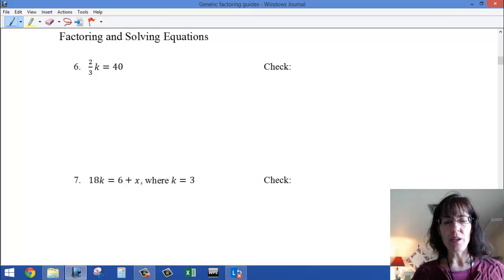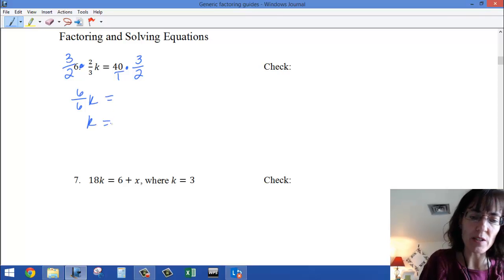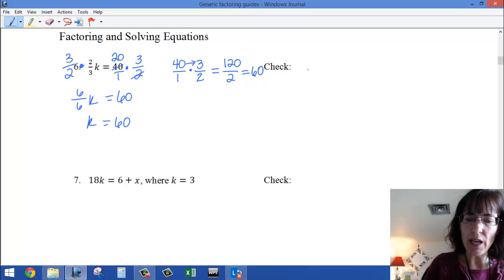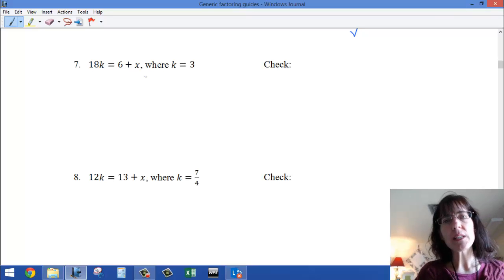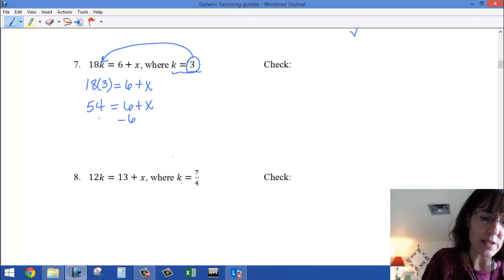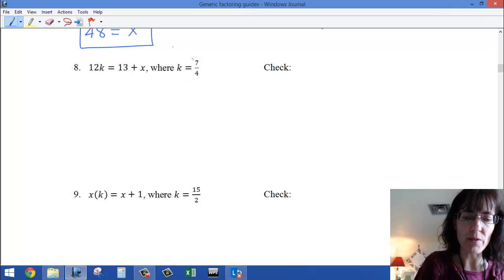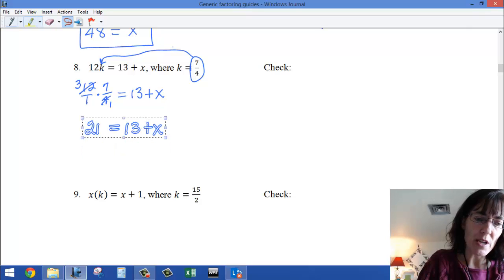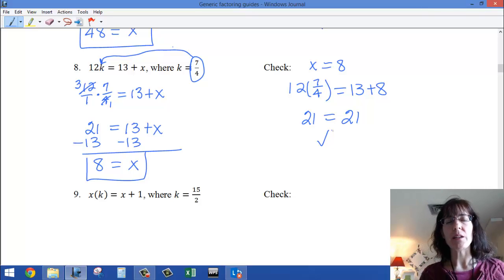Solving Linear Equations: More Examples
Further examples of Solving Linear Equations. More complex techniques required here!